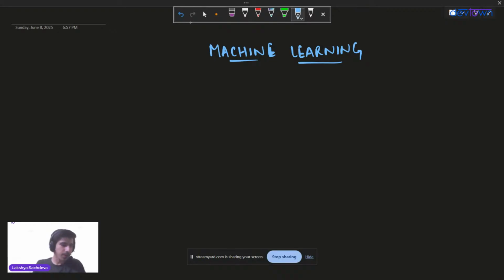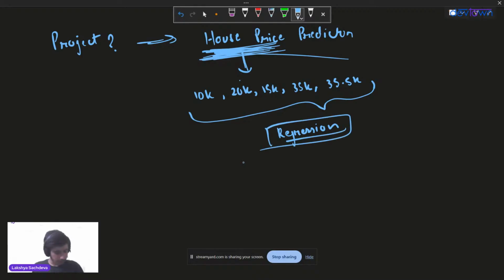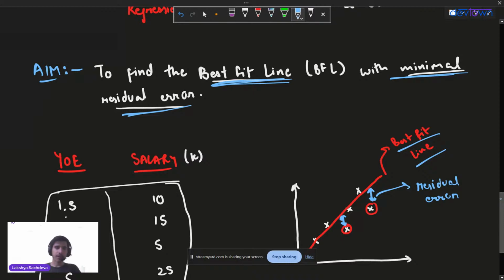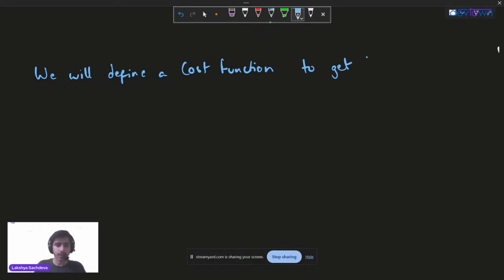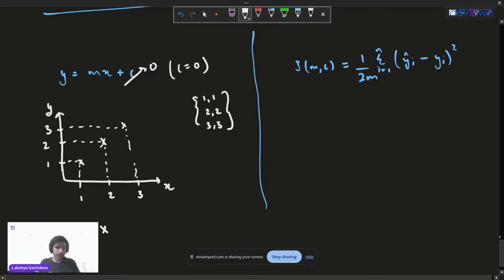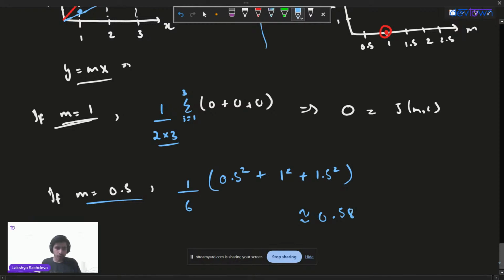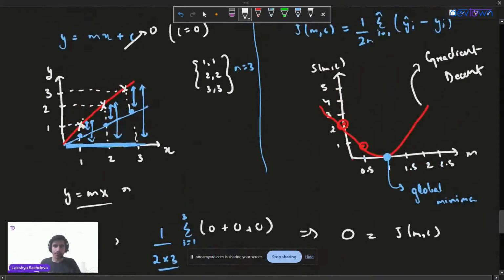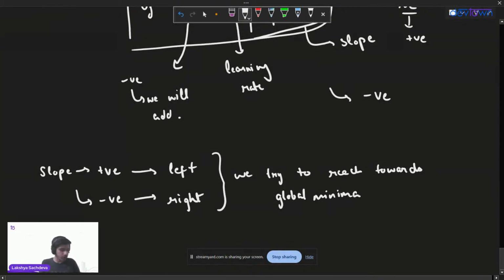DAY- 3 | PYTHON-ZERO TO HERO-5 DAYS FREE BOOTCAMP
🚀 Python Zero to Hero – Build Real Skills in Just 5 Days! 💡
Ready to start your journey into the world of Python and Machine Learning?

Join our FREE 5-Day Python Zero to Hero Bootcamp, designed for beginners and aspiring data enthusiasts. Hosted by DevTown, this bootcamp will walk you through Python basics to building your own interactive ML web apps — with real-world tools and portfolio projects that employers value.

📌 What You’ll Learn in This Game-Changing Bootcamp
Our structured curriculum takes you from zero to confident with Python, Data Analysis, and Deployment skills:
1️⃣ Day 1: Python Basics + Pandas

Learn Python fundamentals and how to manipulate data using Pandas.
2️⃣ Day 2: Regression Models

Understand and implement Linear Regression and Random Forest algorithms.
3️⃣ Day 3: Data Visualization

Work with Pandas, Matplotlib & Seaborn to visualize and analyze data.
4️⃣ Day 4: Streamlit Web App

Build and deploy your own ML-powered web apps using Streamlit.
5️⃣ Day 5: GitHub Portfolio Setup

Create a professional GitHub repo with README, demo video, and pitch deck to showcase your work.

⭐ Why Choose DevTown’s Python Zero to Hero Bootcamp?
✅ Hands-On Learning – Practice with real tools, real code, and real impact

✅ Industry-Relevant Skills – Learn what companies actually use

✅ FREE Certificates – Earn certificates from DevTown, Microsoft & Google

✅ 100% Online – Learn from anywhere at your pace

✅ Supportive Community – Get access to mentors and a growing peer network

⏳ Duration: 5 Days of Practical, Career-Focused Learning

A visionary mentor and educator, Ashish has helped thousands of learners break into tech.

🎓 Lead the Tech Revolution on Your Campus!

🔥 Python Made Simple. Skills Made Powerful.

Build real projects, deploy real apps, and walk away with real confidence — all in just 5 days.

Let’s code, visualize, and deploy with DevTown! 🐍💻